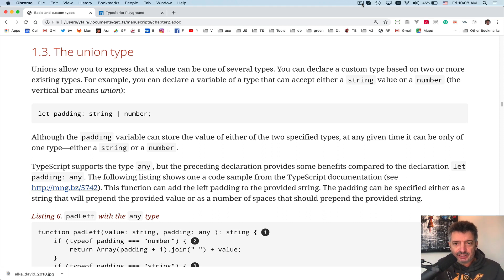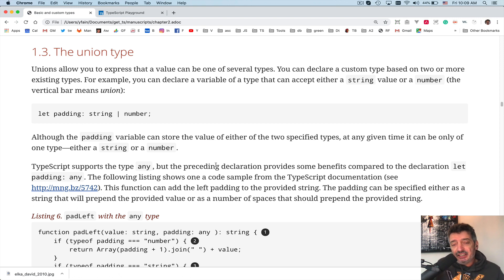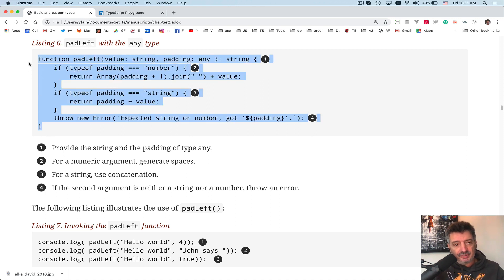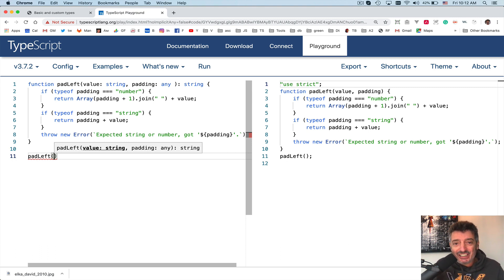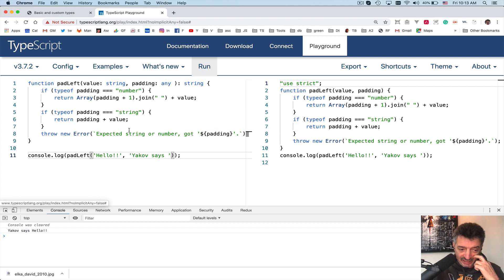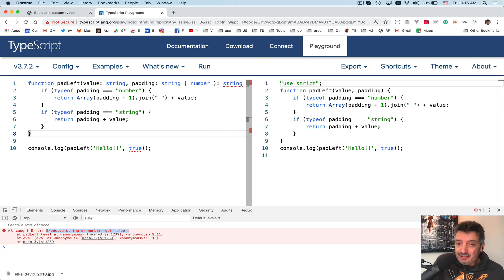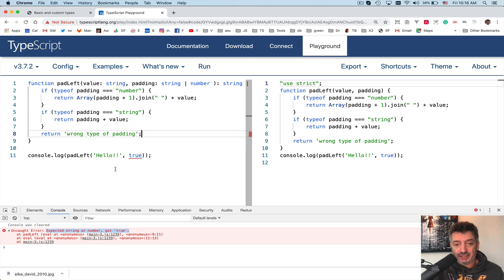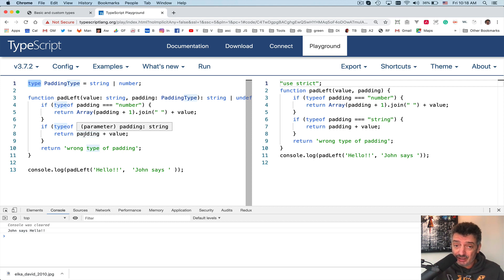TypeScript Quickly. Lesson 6. An intro to the union type.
For more details read chapter 2 of the book TypeScript Quickly